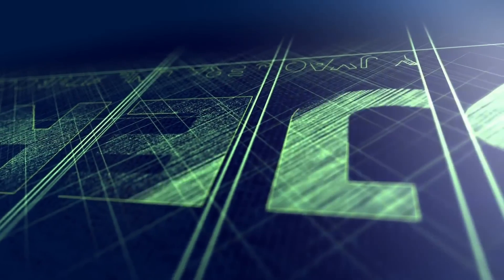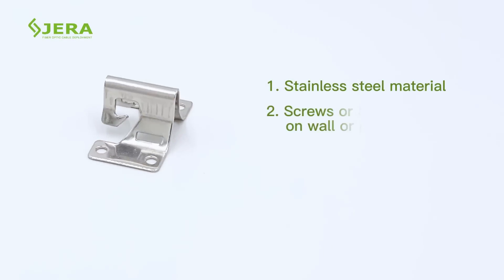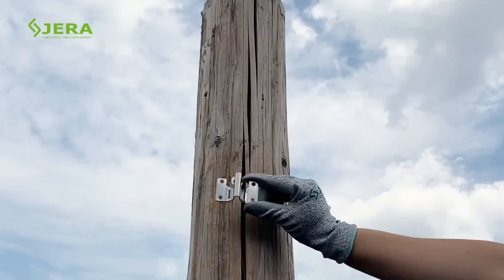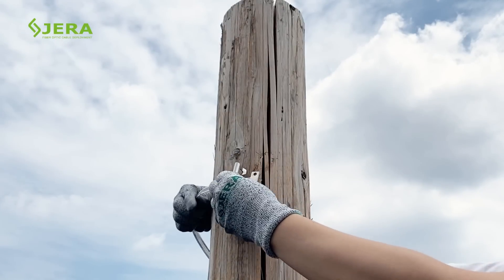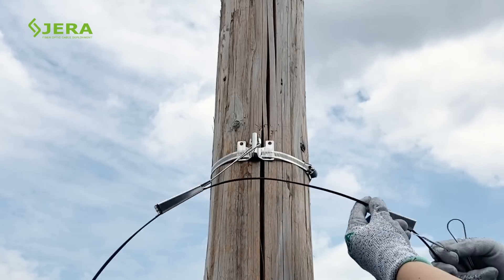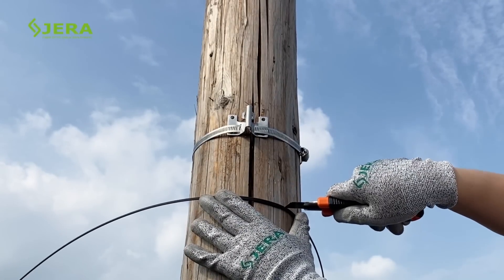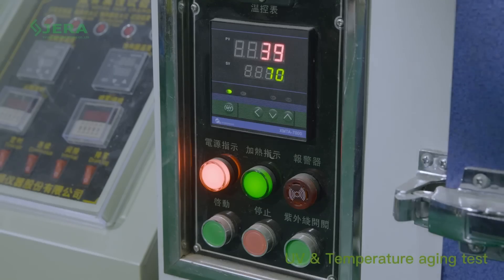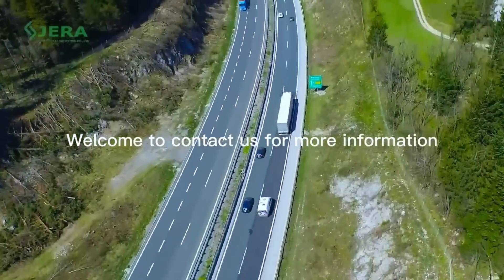New FTTH drop cable hook YK-05 which saves your budget, made by Jera line factory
You are watching a FTTH drop cable hook YK-05 product’s tutorial video made by Jera line.
 The FTTH cable clamp hook YK 05 is designed to tension drop wire clamps with suitable outdoor fiber drop cable.

Key features of the product:

1. Stainless steel materials, durable
2. Universal installation at wall and pole fixing points
3. Secured drop clamp anti-drop design
4. Light weight, easy installation save you purchase budget
5. Tool free installation

Key installation steps:

1. Measure and cut the stainless steel tie with required length
2. Insert the buckle into the stainless steel tie as shown
3. Fasten the tie with the drop cable hook on the pole.
4. Tighten the screw as shown
5. Secure the drop clamp ODWAC-22 with the drop cable.
6. Mount the drop cable clamp with the hook as shown.
7. Secure the second drop clamp as well using same process
8. Please watch the application in case of the Stype clamp application, and follow to the video installation instructions.

Our mass production facility allows reaching the required delivery time, product automation guarantee the products quality.
Wide range of tests, guarantee stable quality in our production operations.